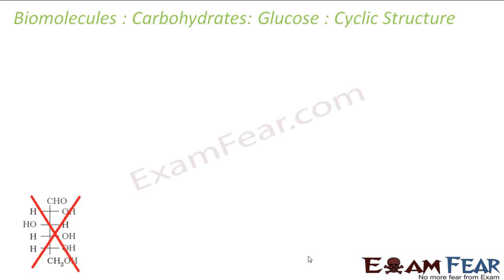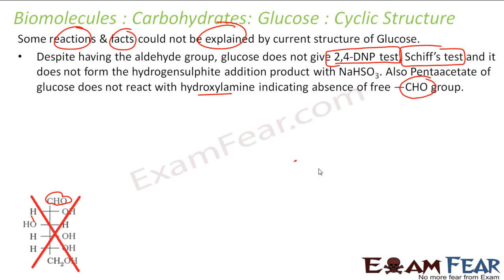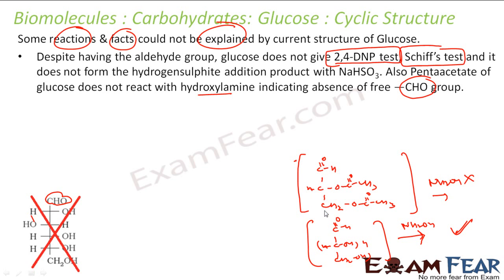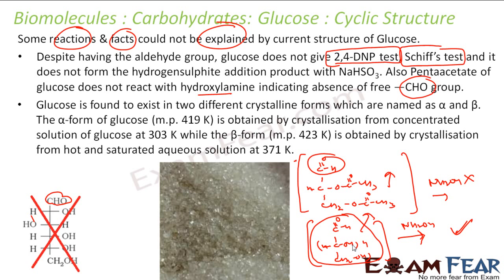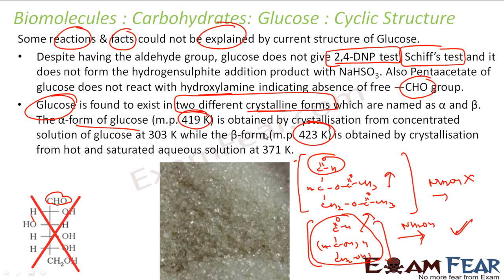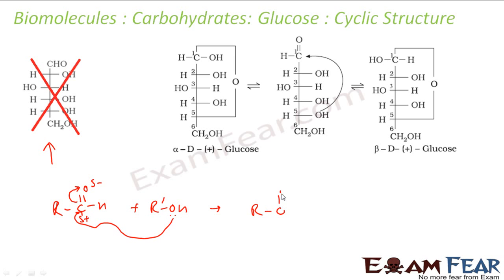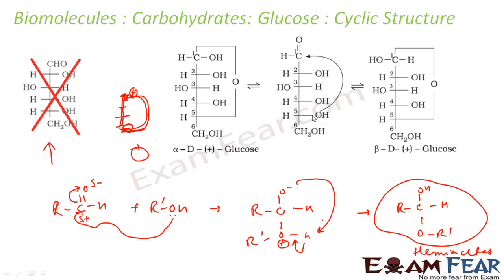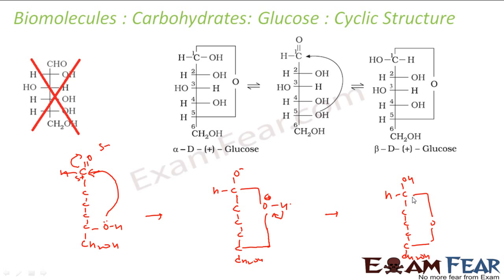Chemistry Biomolecules part 7 Glucose, Cyclic Structure CBSE class 12 XII